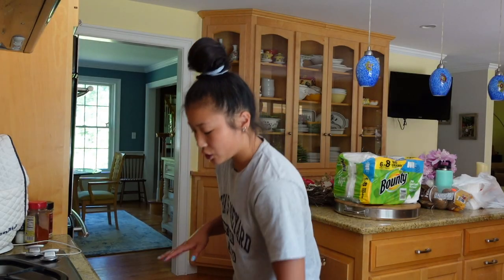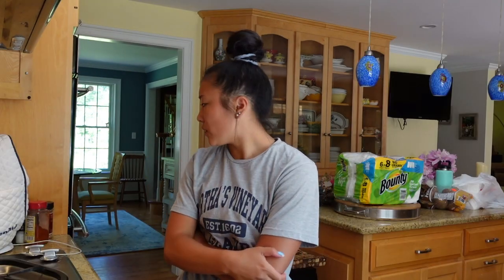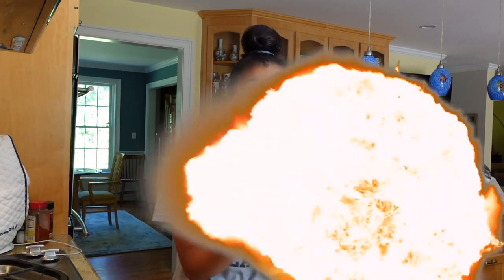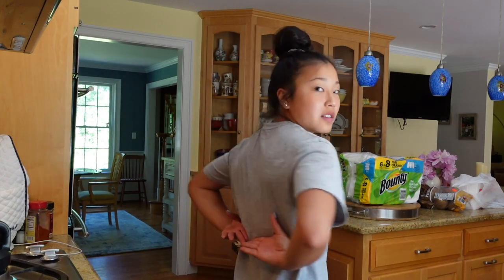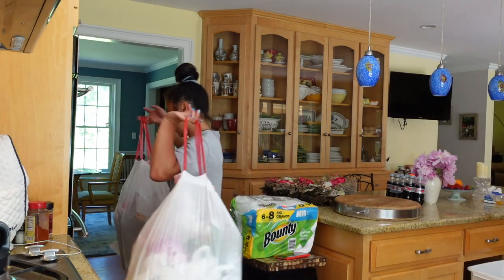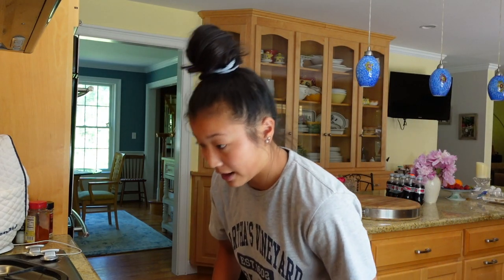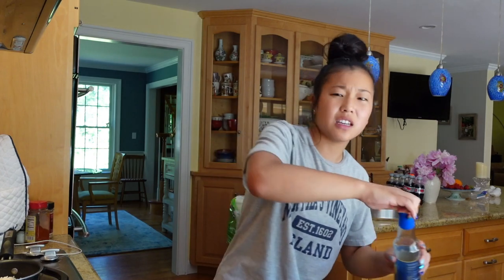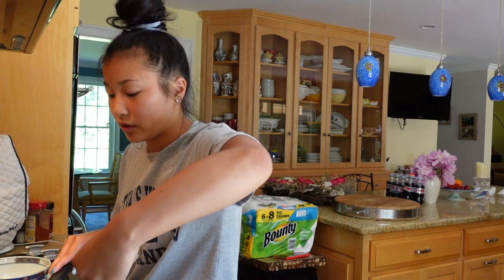How to make a POWER DISH - what I make for myself after a level 10 gymnastics practice(ft.chit chat)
Hey guys I really hope you enjoyed the video! I love and appreciate every single one of you SO much.

Make sure to stay up to date with my community section to get all the latest updates!

Last but definitely not least, thank you for making this amazing experience possible! I couldn’t be more grateful for this platform you guys have provided me with.